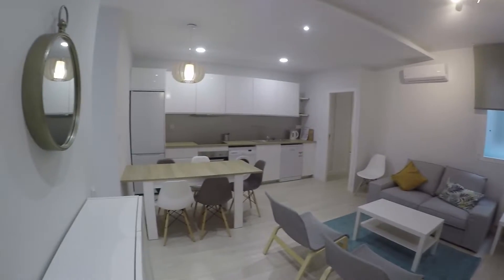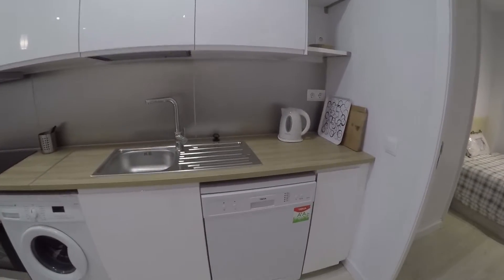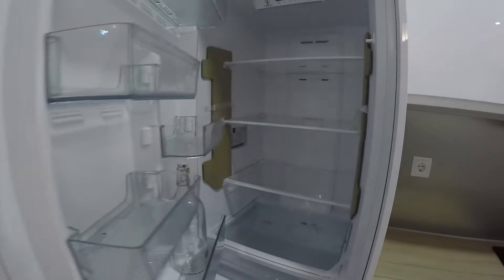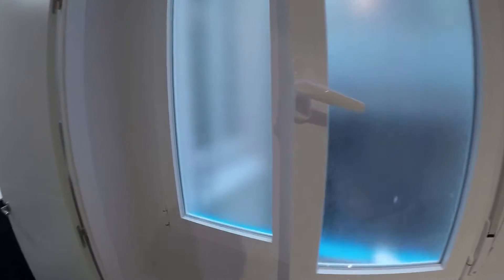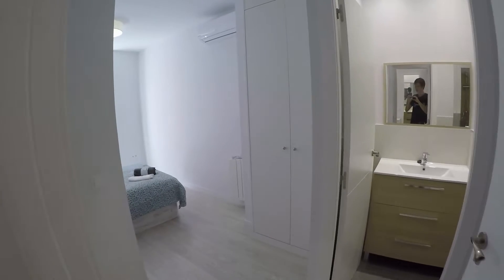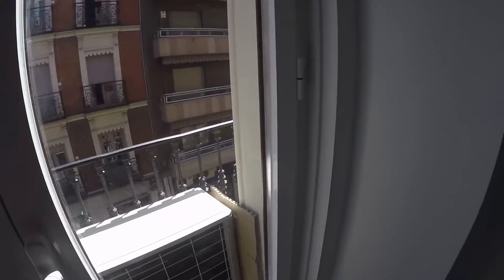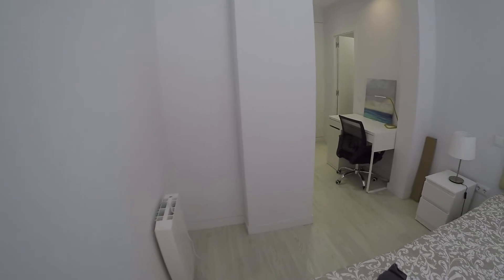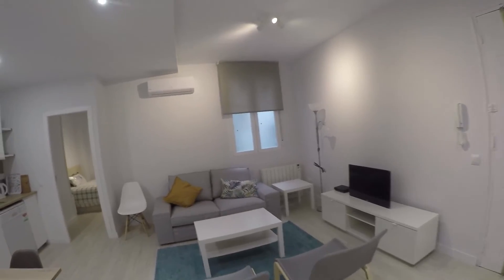Rooms for rent in 3-bedroom apartment with AC in fashionable Trafalgar - Spotahome (ref 355404)